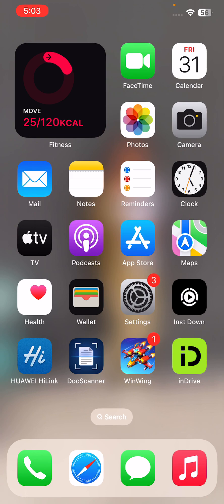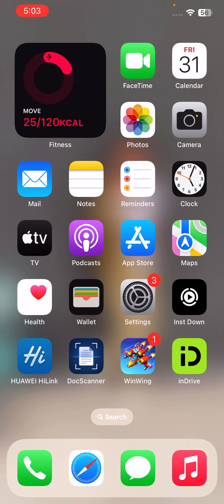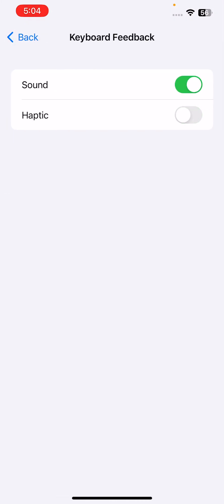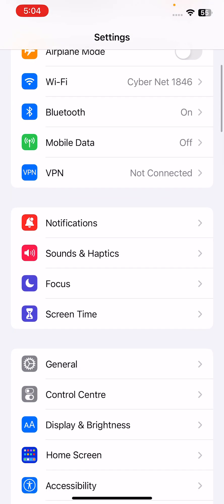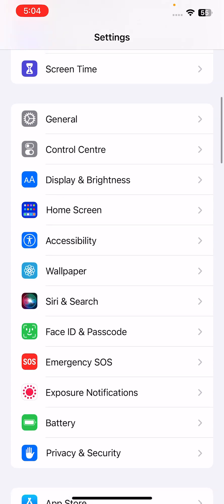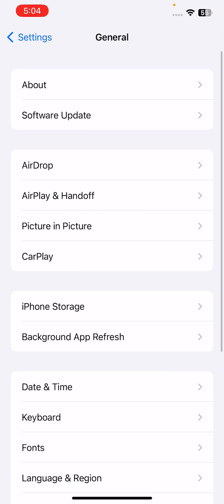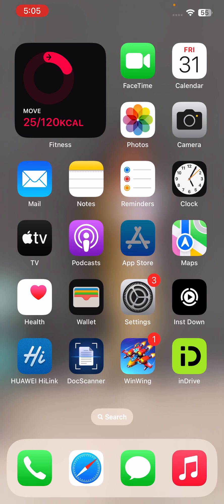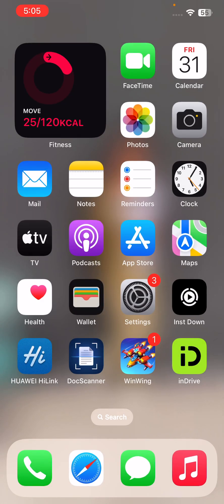How To Fix iPhone Battery Draining Fast Issue After iOS 16.4 Update